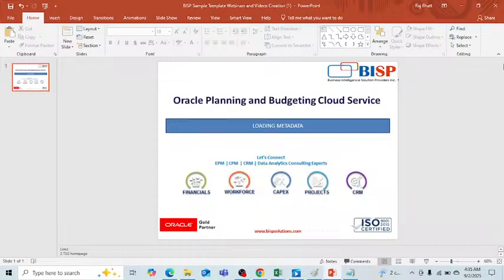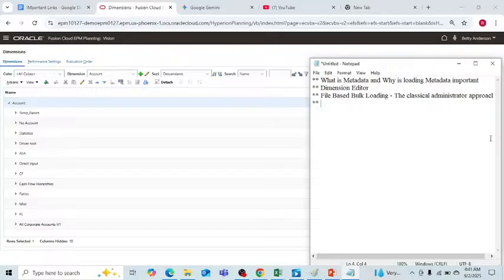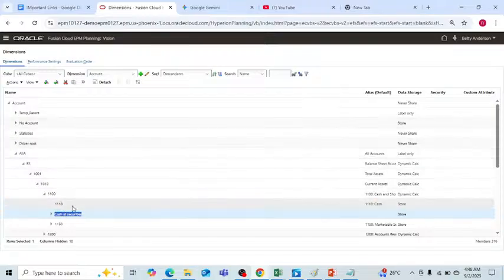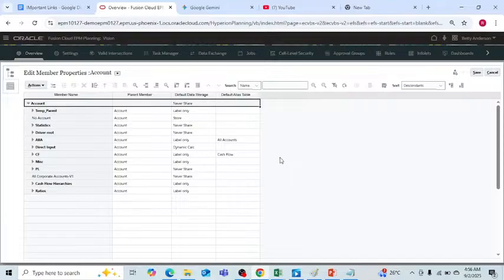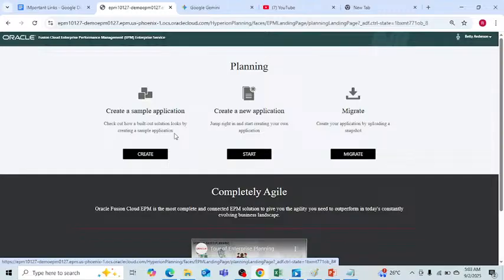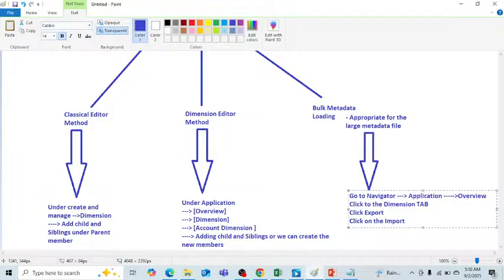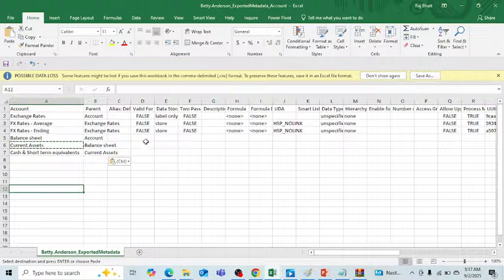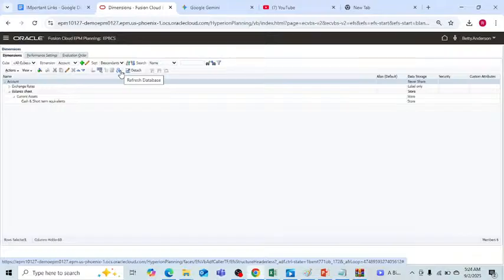LIVE Webinar: Oracle Core Planning – Loading Metadata BRD (Bank of Rwanda) (Part-2)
Join us for this LIVE Webinar on Oracle Core Planning where we walk through Loading Metadata using BRD (Bank of Rwanda example). This session covers multiple methods and tools to manage metadata efficiently in Oracle EPM.

🔑 Key Topics Covered:

  • Classic Method of Metadata Loading

  • Using Dimension Editor

  • Loading Metadata via SmartView

  • Bulk Loading Techniques

  • Scheduling Data Loads as Jobs

  • EPMAutomate for Metadata Loading

  • Data Management Approaches

  • Metadata Management with EDMCS

✅ Understand step-by-step metadata loading methods.
✅ Learn automation techniques with EPMAutomate & scheduled jobs.
✅ Gain insights into best practices for Oracle EPM metadata management.